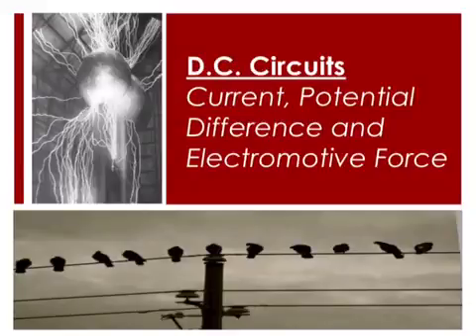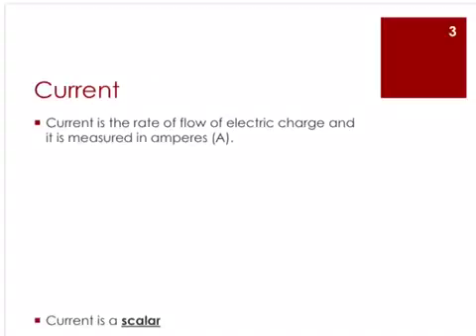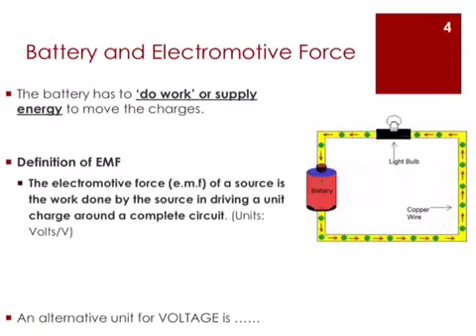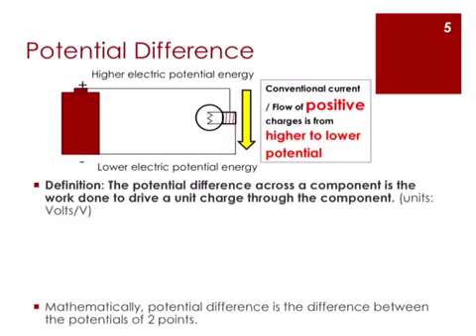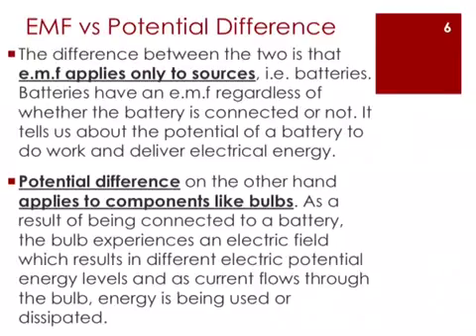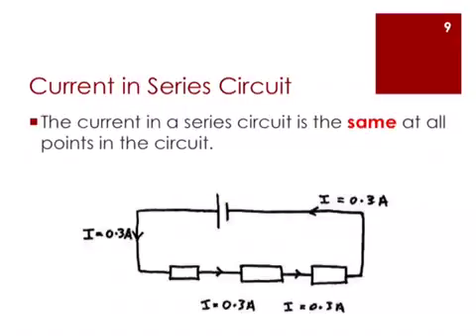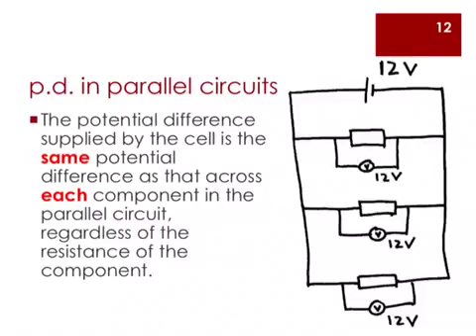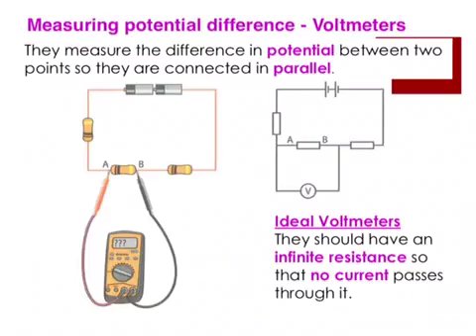CV 4.1 Current of Electricity part 1